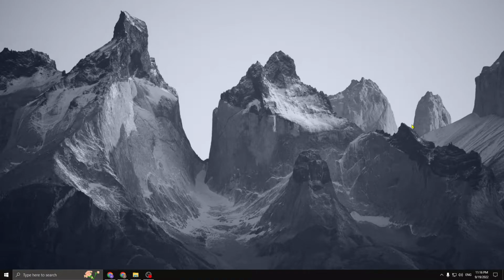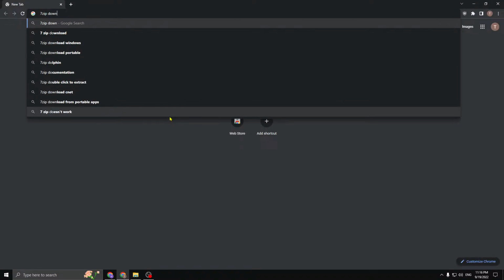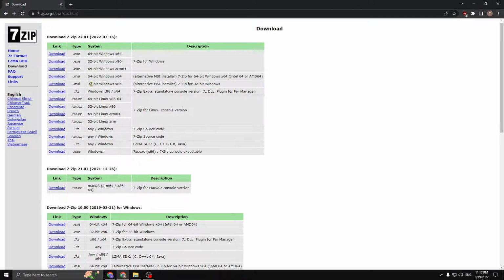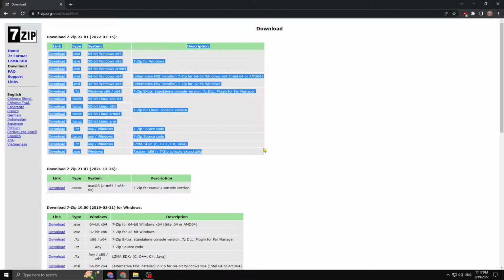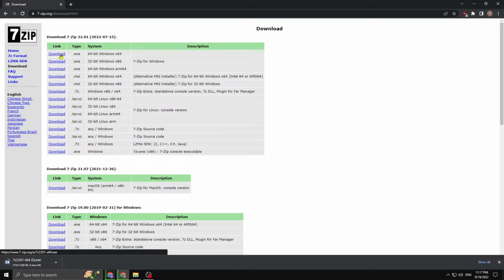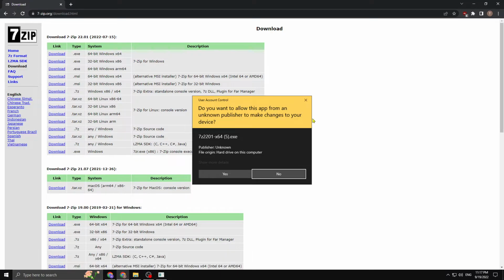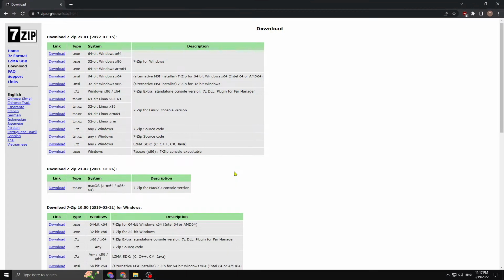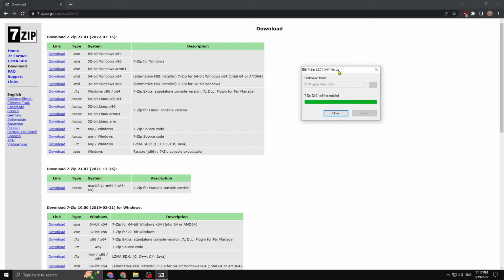How to Install 7-Zip on Windows 10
In this video, I will show you how to install 7zip on your windows computer. Its very simple all you need to do is open up the website hit download and run through the installation process to download windows on your pc